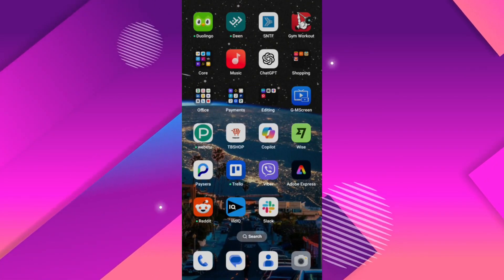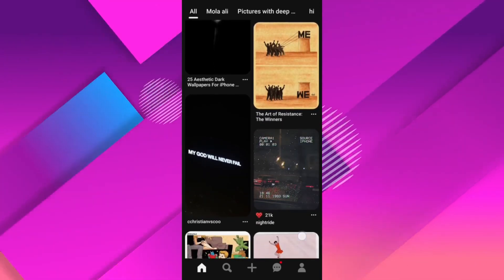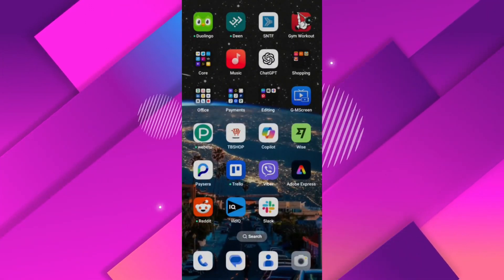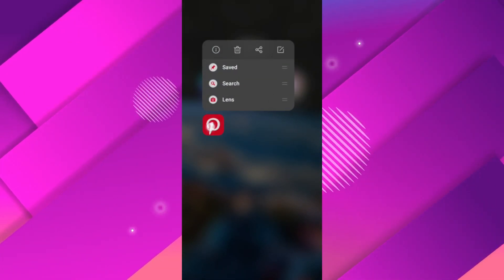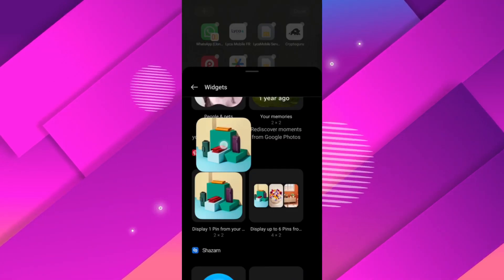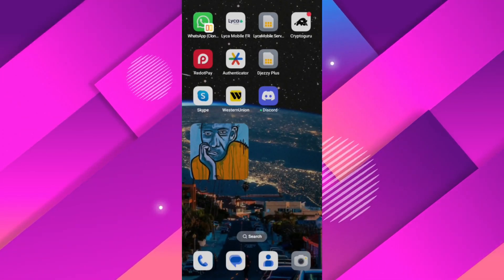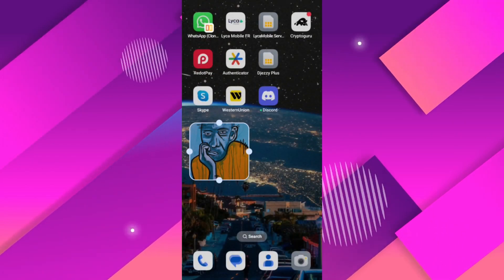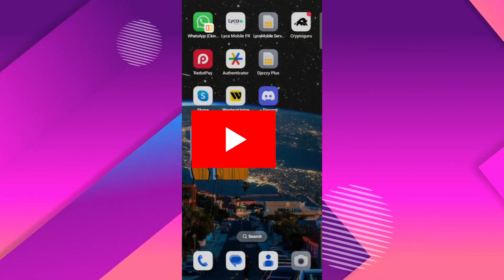How to Add a Pinterest Widget to Your Android Device - Complete Tutorial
In this detailed guide, we're diving into the step-by-step process of adding a Pinterest widget to your Android home screen, making your favorite pins accessible right at your fingertips! Whether you're new to Android or a seasoned user looking to spruce up your device with some Pinterest flair, this tutorial has got you covered.

What You'll Learn:

Understanding Widgets: A brief overview of what widgets are and how they can enhance your Android experience.
Pinterest Widget Basics: An introduction to the Pinterest widget and its functionalities.
Step-by-Step Guide: A detailed walkthrough from start to finish on adding the Pinterest widget to your Android device, including troubleshooting common issues.
Customization Tips: How to personalize your Pinterest widget for the best user experience.
Optimizing Your Widget Placement: Tips for choosing the right spot on your home screen.